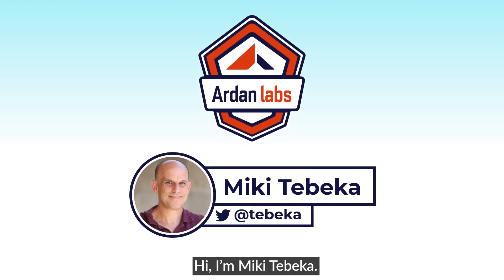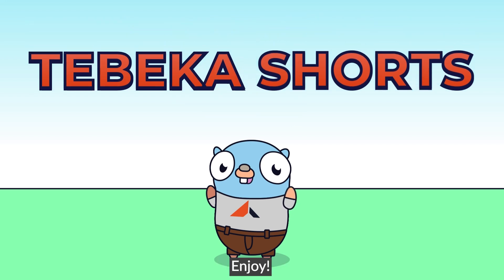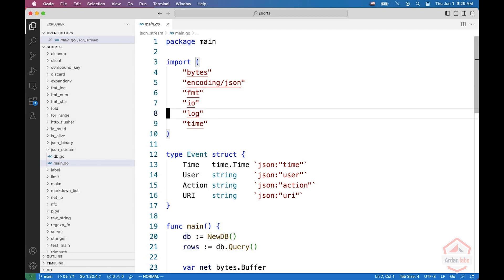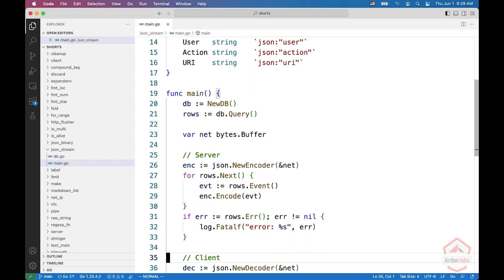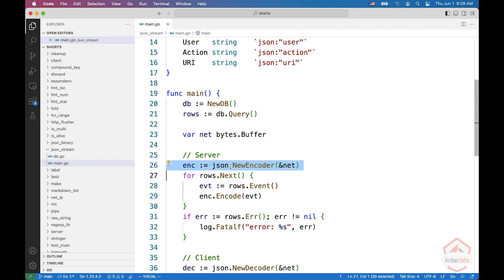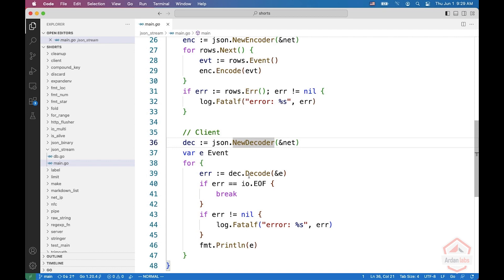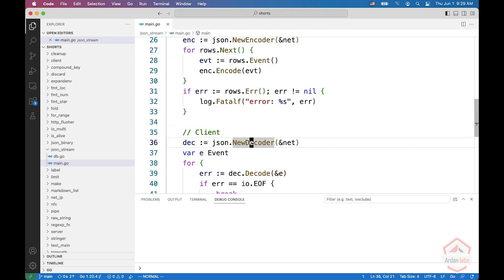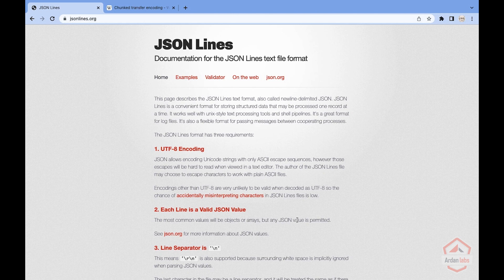Tebeka Shorts: Stream JSON Output/Input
Welcome to our Tebeka Shorts series, episode 25! A series of short videos surrounding features in the GO language taught by Miki Tebeka.  -- Watch now to learn about the highly performant approach to encode objects and decode JSON data.  --  In this video, Miki Tebeka will write a program that is capable of high performance JSON encoding and decoding. As a first step, Miki will encode the data in JSON line format with the standard library’s `json` package; he proceeds by demonstrating how the newly encoded data can be decoded.

Things you will learn in this episode:
- How to encode a value into JSON.
- Decode a JSON string into a value.
- Implement JSON line format with Go.
- How to stream JSON data.

Which strategy do you employ to send large amounts of data over the wire?